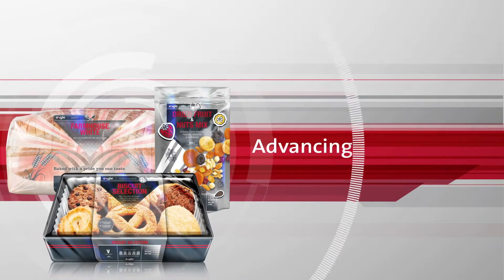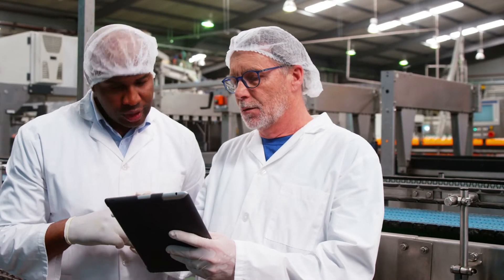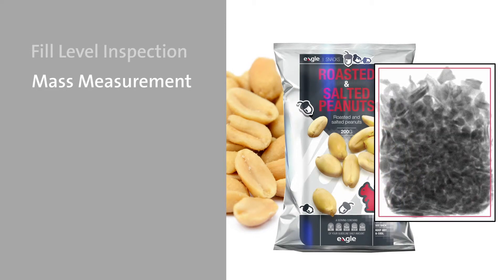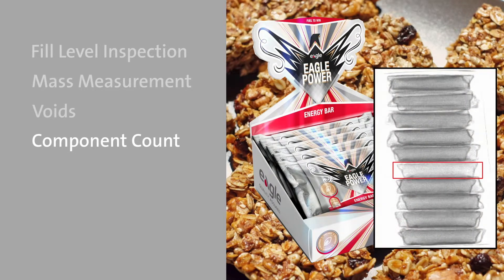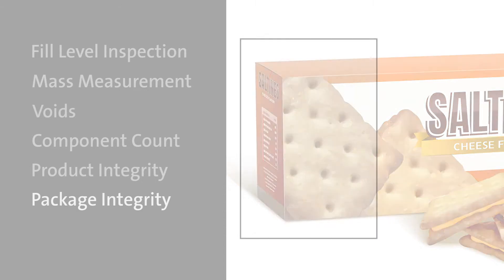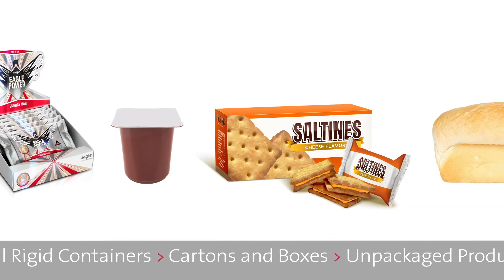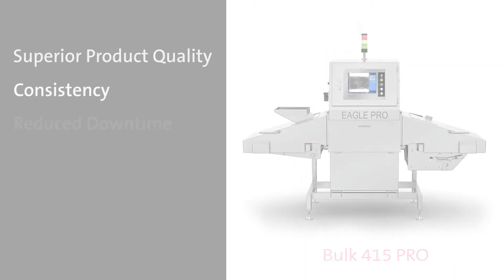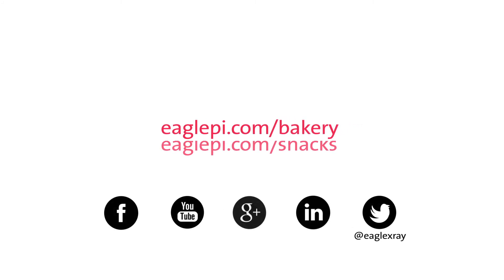X-ray Inspection Capabilities for Bakery & Snack Food | Eagle PI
Deliver contaminant free, high-quality products for the bakery and snack food industry with x-ray inspection technology. Say good bye to voids in bread loafs, broken cookies in boxes, underfilled pastries and more with x-ray detection. Watch this video to see how advanced x-ray inspection capabilities for bakery & snack food takes your quality assurance program to the next level.

OR